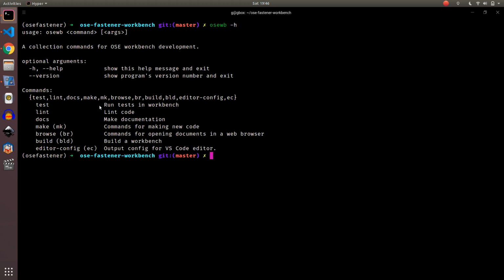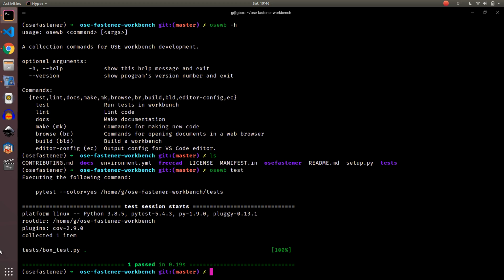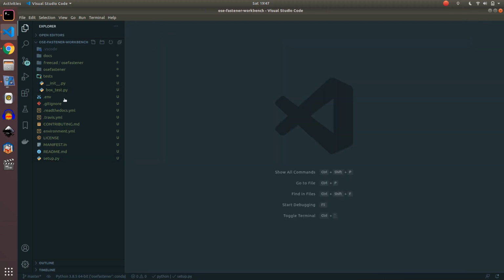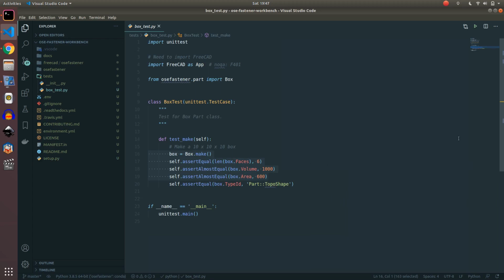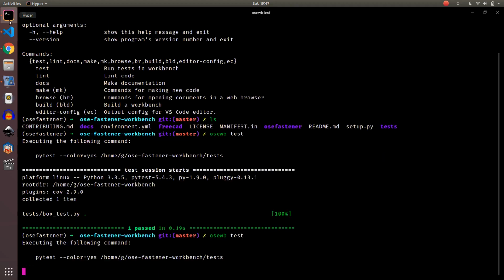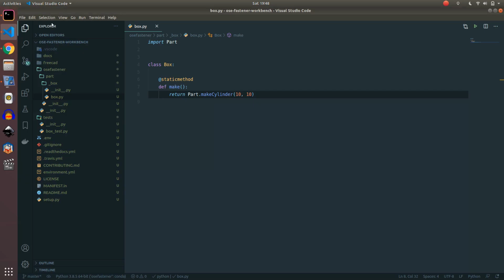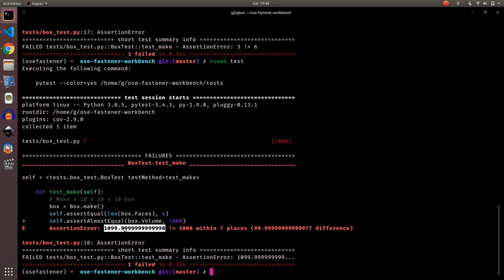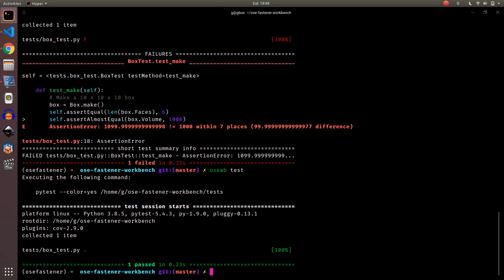OSE Workbench Platform: Test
Covers the "test" command to run all unit-tests in a workbench.